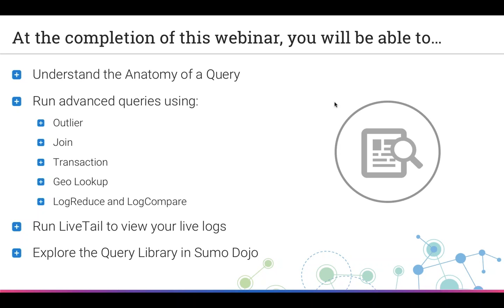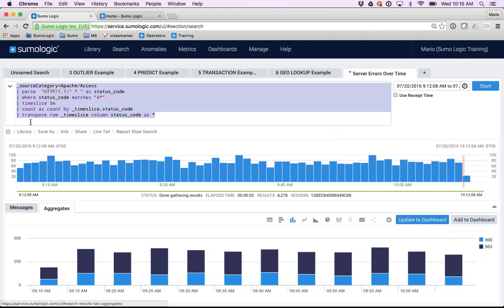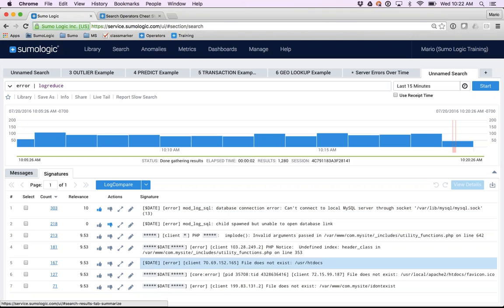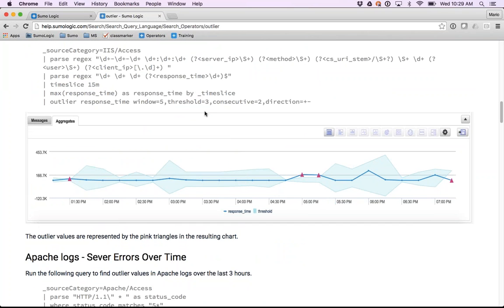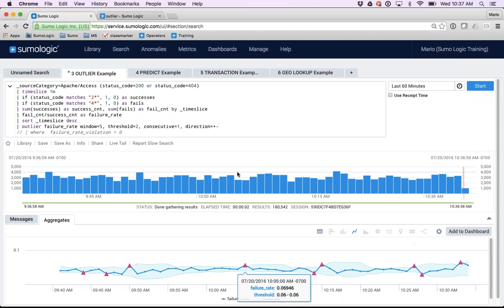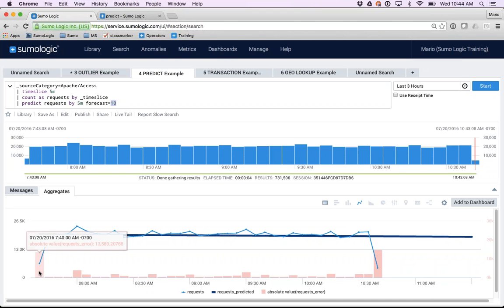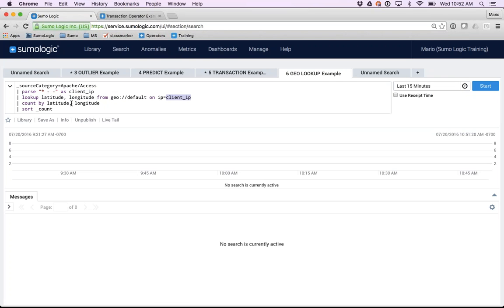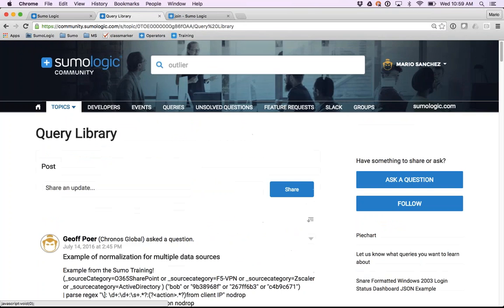Sumo Logic "How to" Webinar: Advanced Analytics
So you've got the search and parsing basics down? Ready to learn more advanced operators? Join us and learn about:
LogReduce, LogCompare, Outlier, Predict, Join, Transaction and many more.